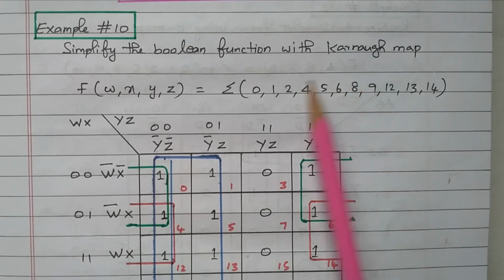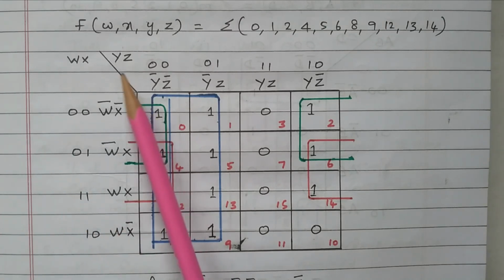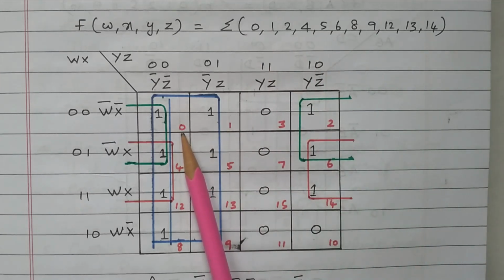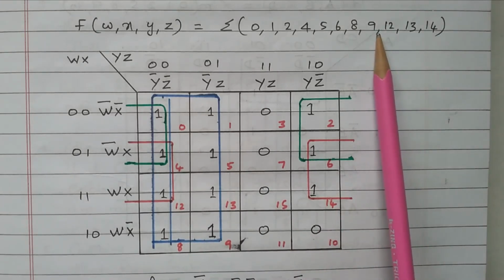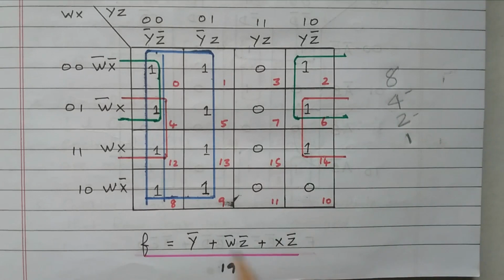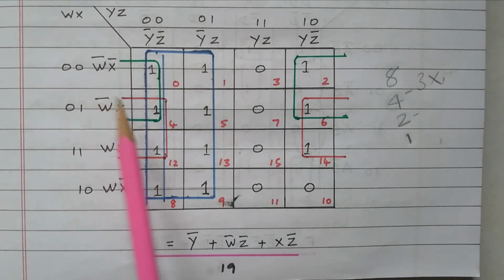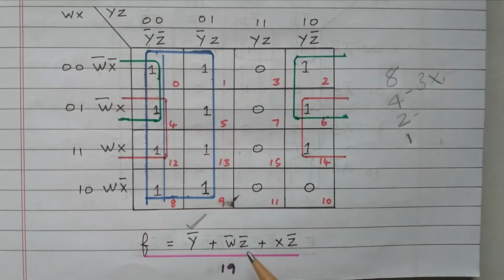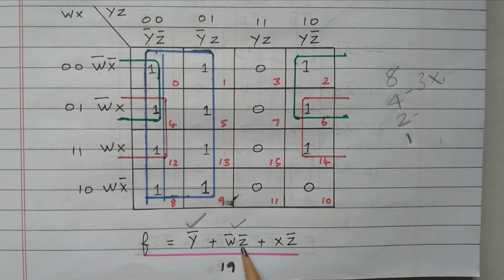78 Karnaugh Map SOP Function Minterm Function Simplified Expression Solved Problems #09